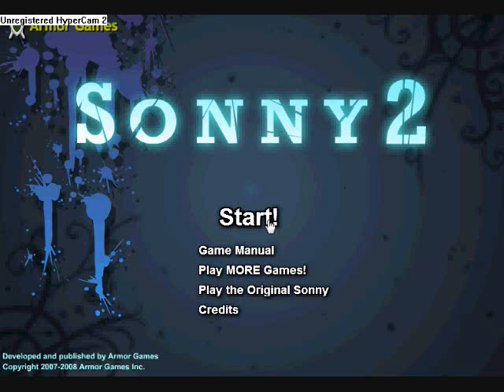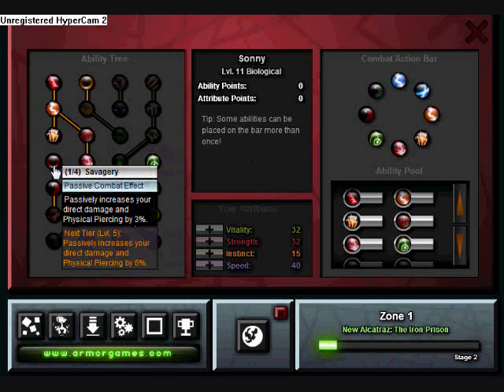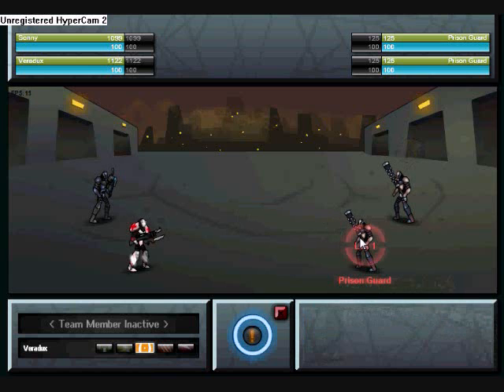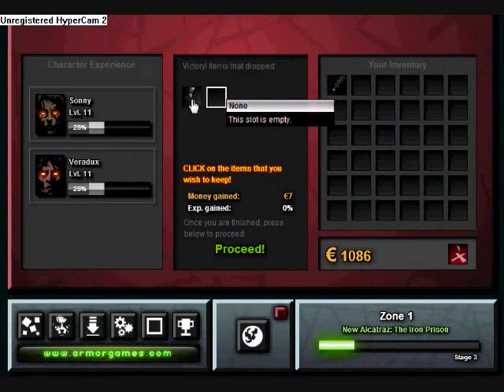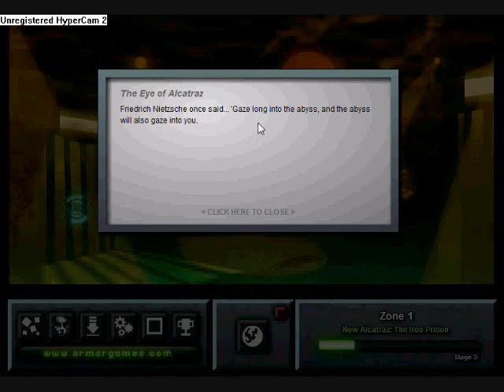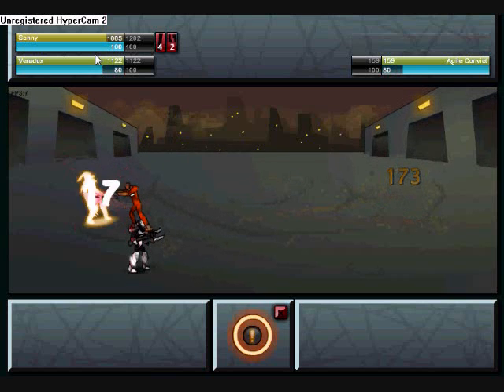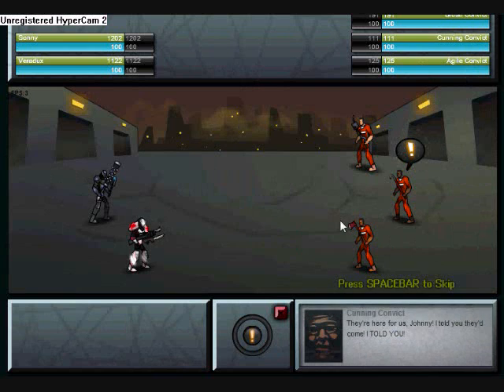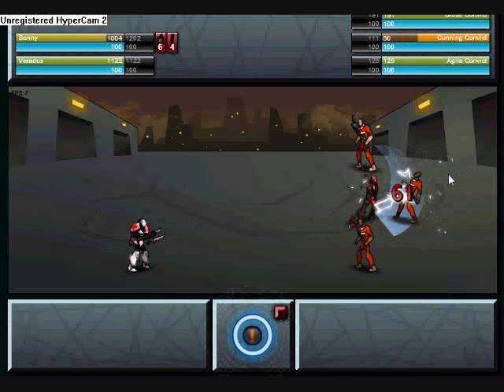Let's Play Sonny II- 1 Powerlevelling, Because I Can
I powerlevelled, and for some reason I got this awesome T-Shirt.